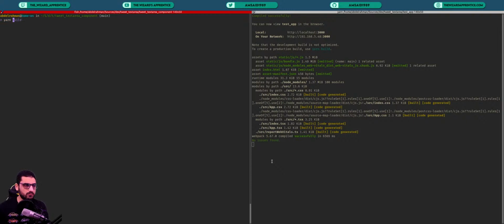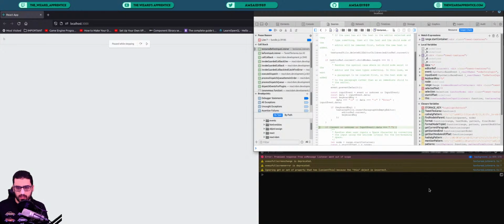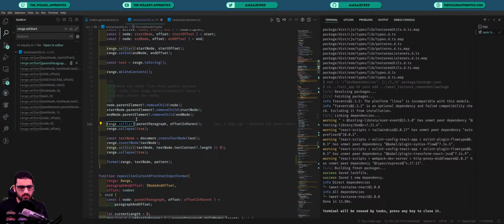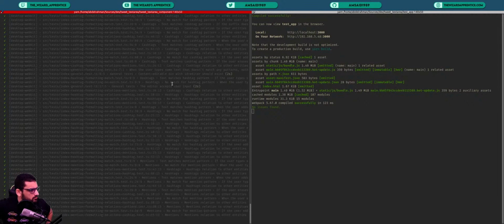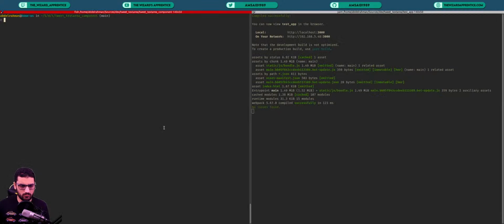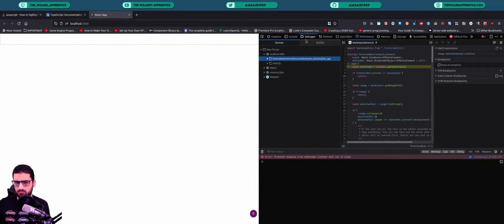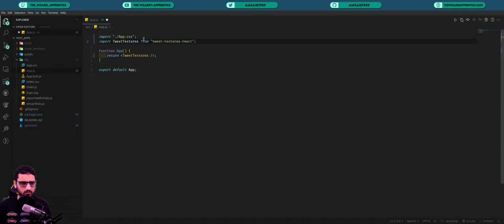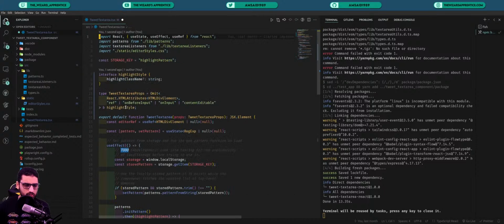Building TweetTextarea React component - Stream 12